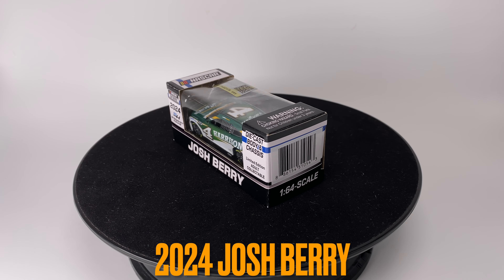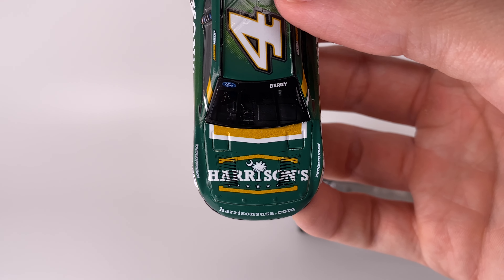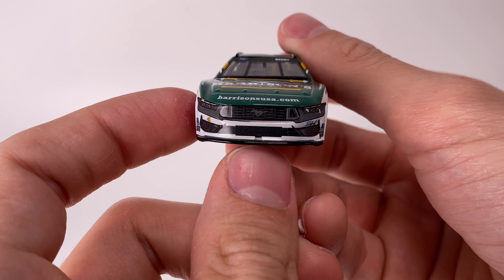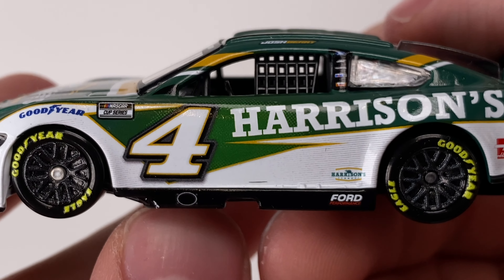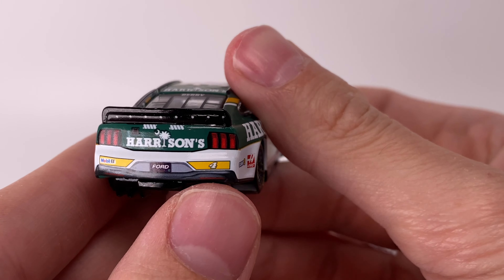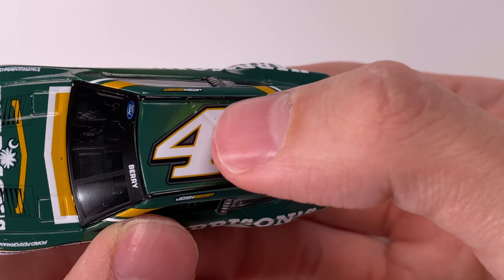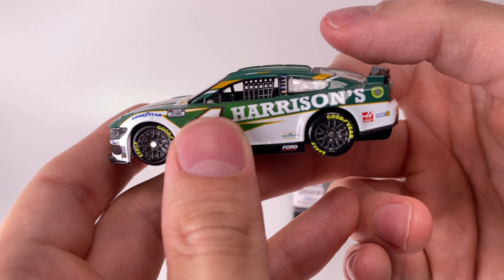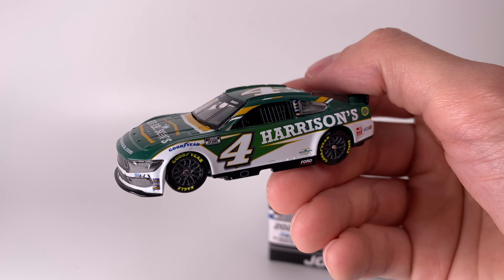2024 JOSH BERRY HARRISON'S FORD MUSTANG DIECASTBUFFET NASCAR DIECAST CHASSIS REVIEW 1/64